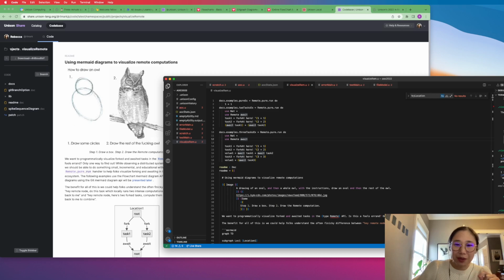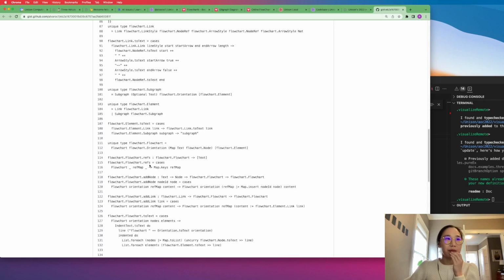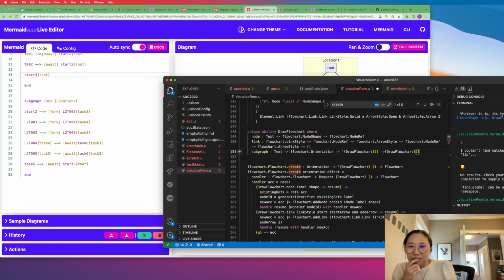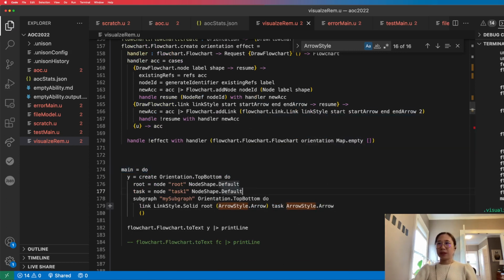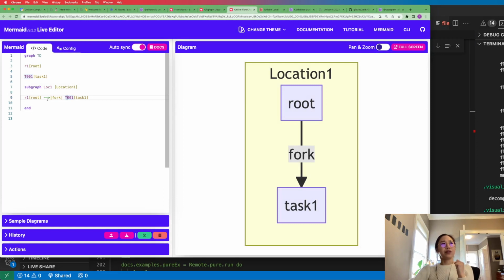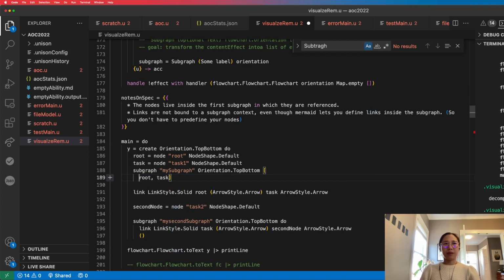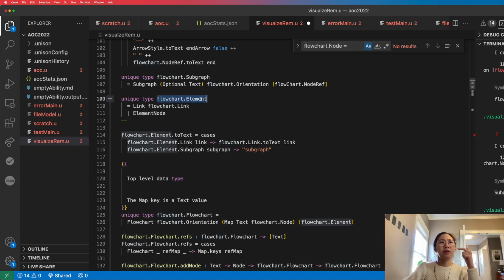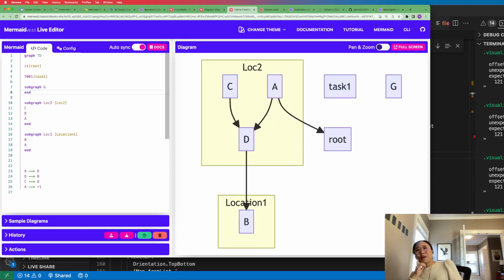January 11, 2023 community day stream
The first community day stream of the year with the Unison community, working on implementing mermaid graph diagrams in Unison